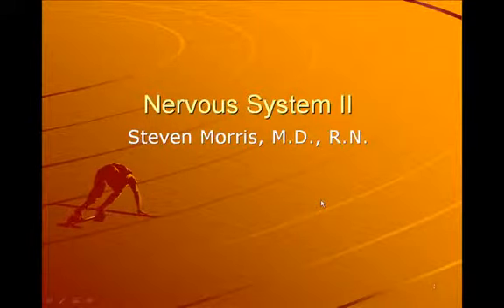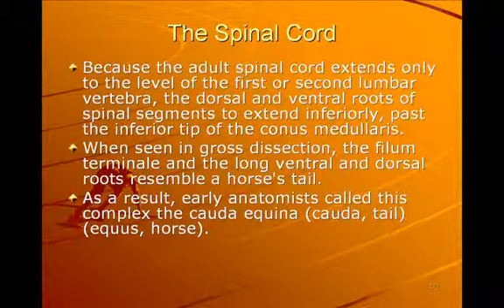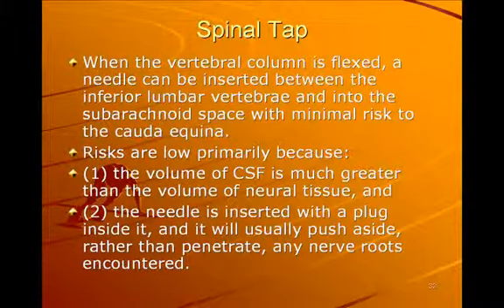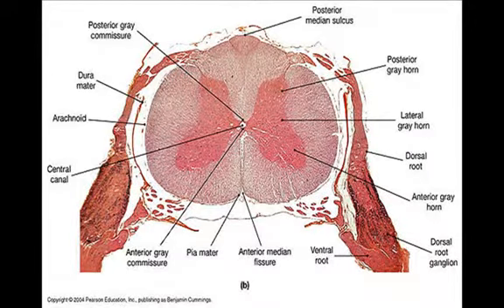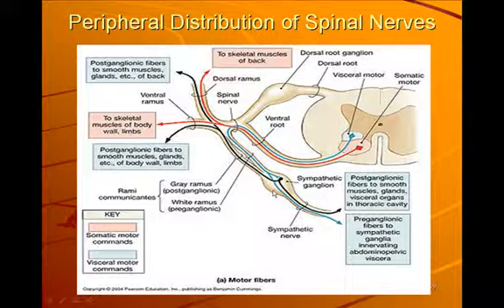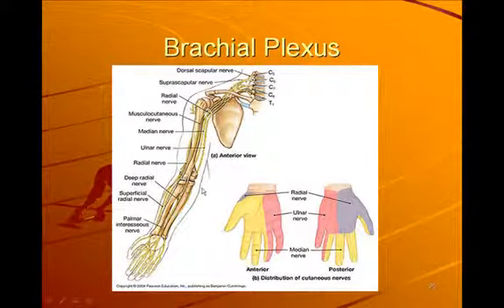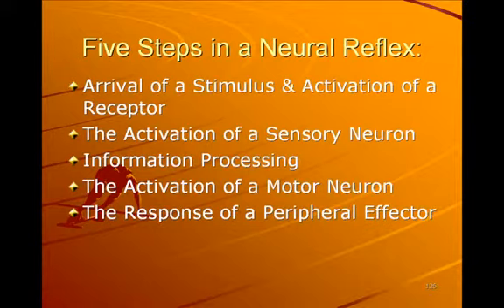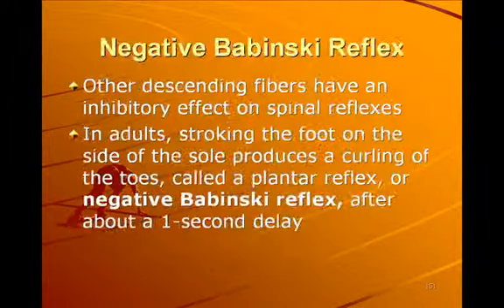Nervous System II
Nervous System Lecture